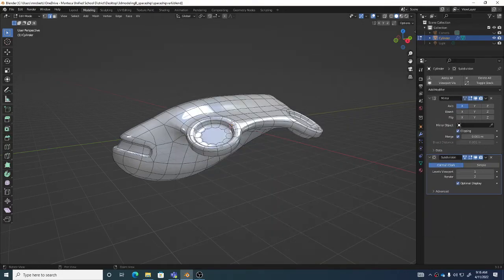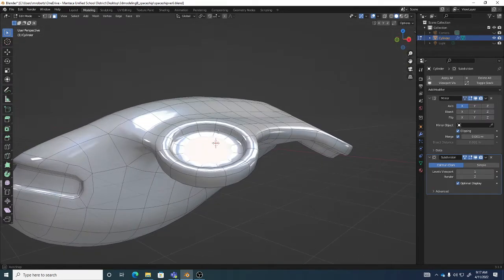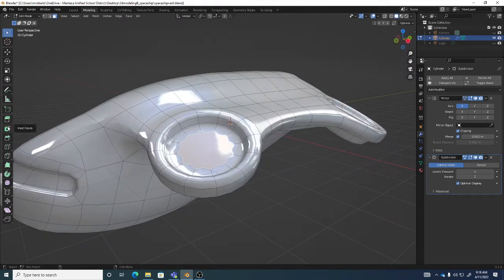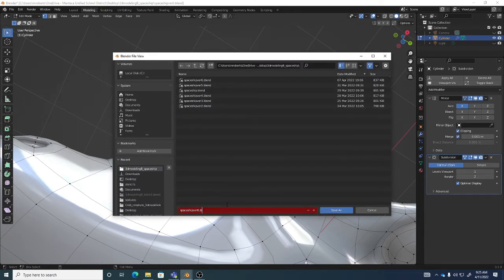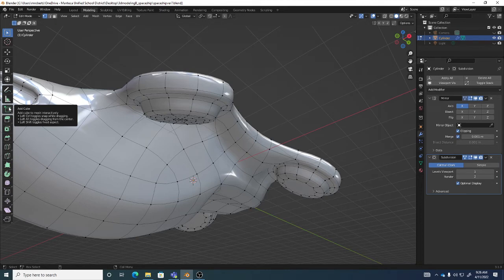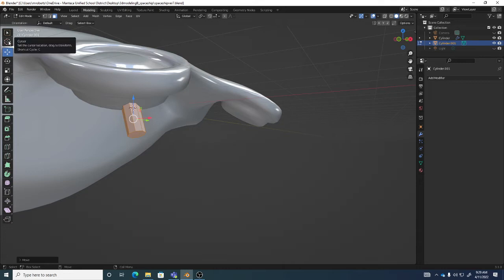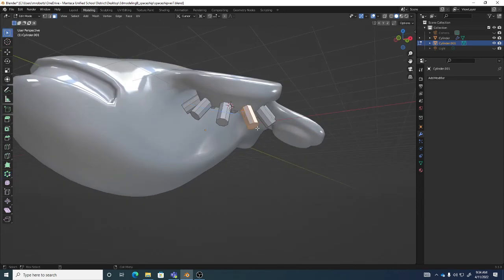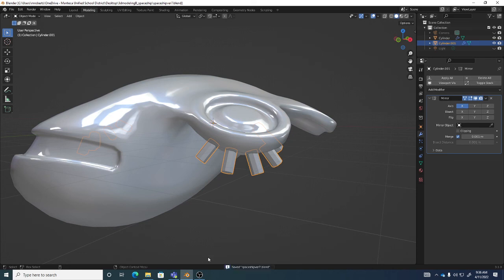Spaceship spinduplicates inset mergevertices cursor